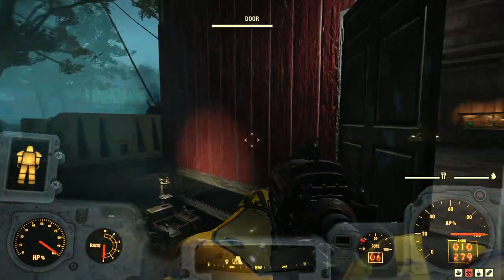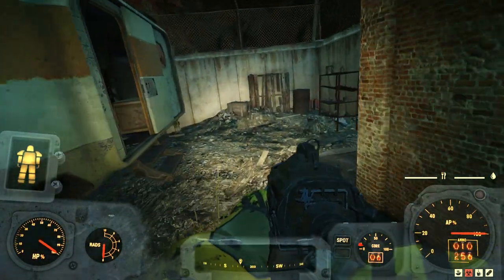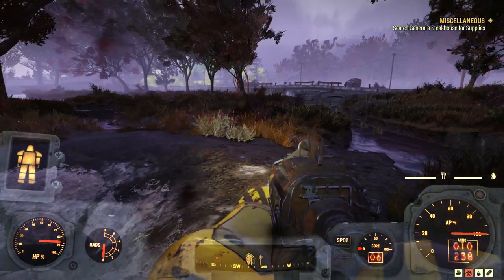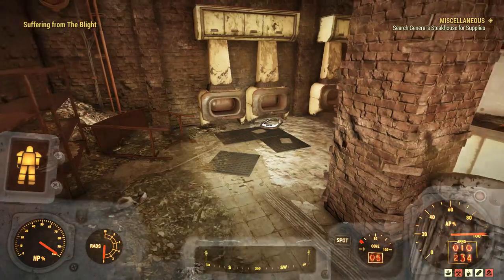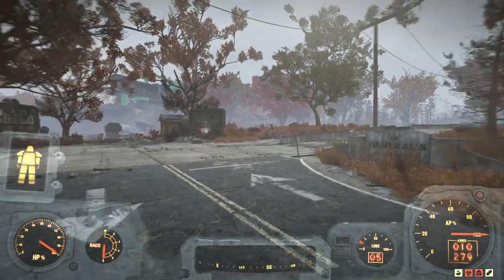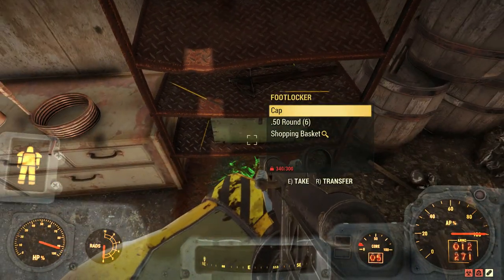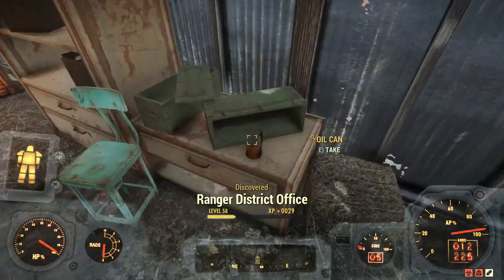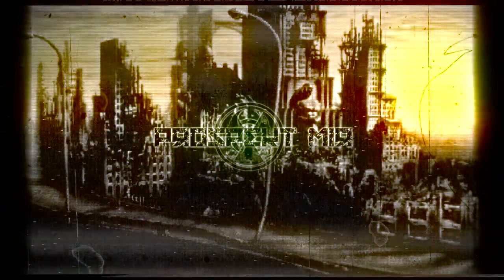Fallout 76 #94 - The Cranberry Bog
On this episode I finally head down south from The Mire and into the 'Cranberry Bog' region of Appalachia, where I begin to explore various locations as well as pick a new spot for my camp.

✪ If you want to help the channel you can also disable your adblock...